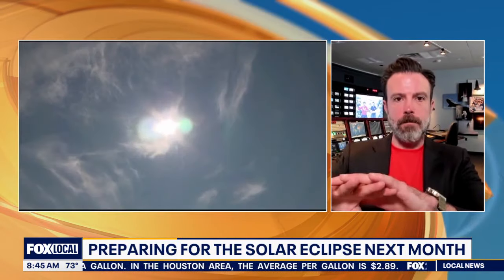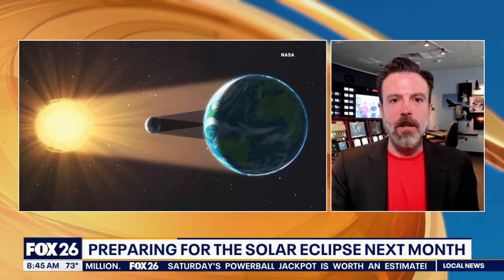Solar eclipse: What to expect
Next month, people are in for a treat as a solar eclipse cross the country. Here's what people can expect.